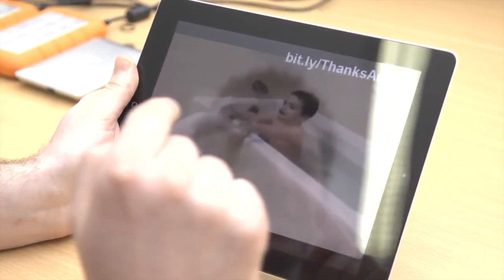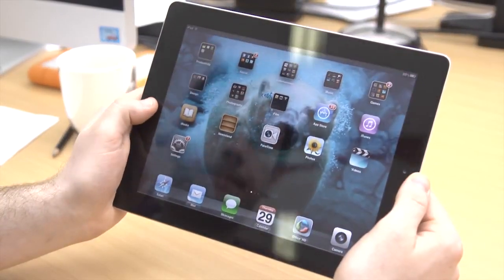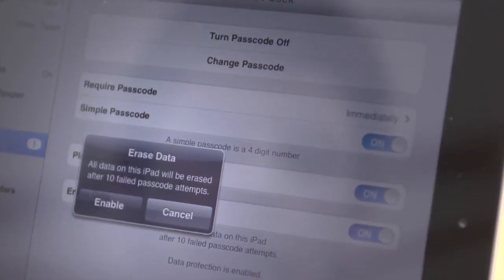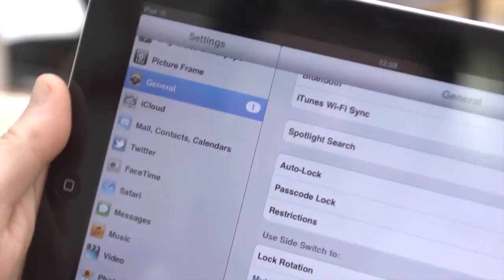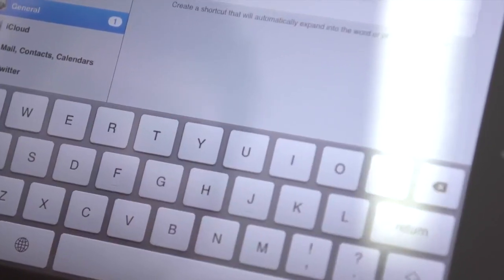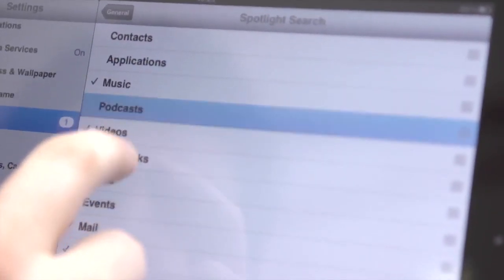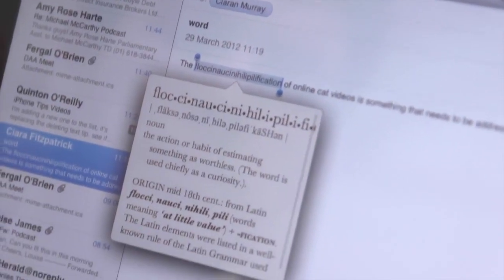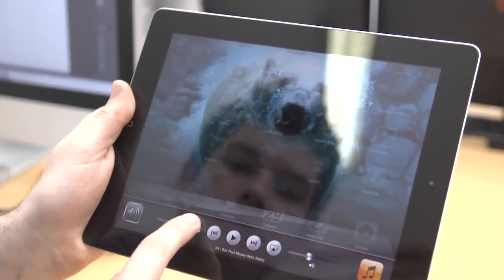I Pad Manual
My most recent purchase was for an IPad. Finally, I have chosen to step into the future and join everyone else! Since the last time I really bought a device was my cell phone nearly eight years ago, I was kind of out of the loop when it came to this newer technology.

While I'd used a desktop computer before, this was startlingly different. The first time I turned my new IPad on; I didn't have a clue what I was doing. I was totally overwhelmed!

I went to the internet to try and find some clear instructions for how to use the basic functions. What I realized is that there is a plethora of available information -- I was totally overwhelmed and most of the instructions I found were complicated or assumed that I had a basic working knowledge of the IPad. Most of them spoke of things like "Wifi" and using Email functions -- all great features, I'm sure. Unfortunately when you aren't even sure what to do once you turn the phone on, those instructions are difficult too! I really needed something that assumed I had never even seen an IPad before -- something that would guide me from the very first step.

I came across in my efforts to figure out how to work my IPad. When I saw that they were video tutorials, I was excited! Maybe this time I would finally be able to really use my phone properly. I loved the way they laid out the IPad in their videos -- just as if it was sitting directly in front of me. This made it incredibly easy to see exactly how to accomplish tasks. I was able to simply follow along with the narrator. I'm absolutely amazed at the abilities my IPad has! These IPad tutorials are just amazing. As it turns out, there's a lot of tasks my IPad can accomplish that I wasn't even aware of.

In the end, I am absolutely extremely pleased with their group of IPad tutorial videos. I still refer to them from time to time, either to refresh my memory or figure out how to accomplish a brand new task. They are an amazing resource to have directly at your fingertips, and since I also use my IPad for work, sometimes a crucial requirement. In my opinion, these tutorial videos are a must have for anyone with a new IPad -- whether they are new to the device or simply want to learn how to get the most out of it. Get them right now!!